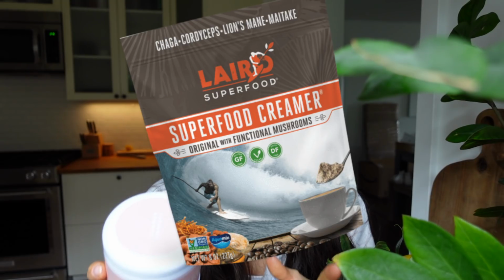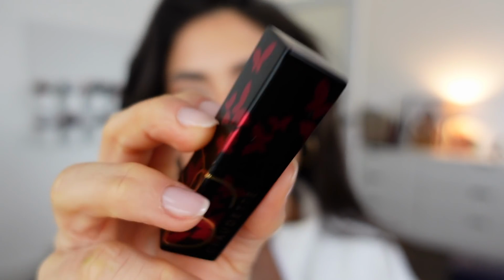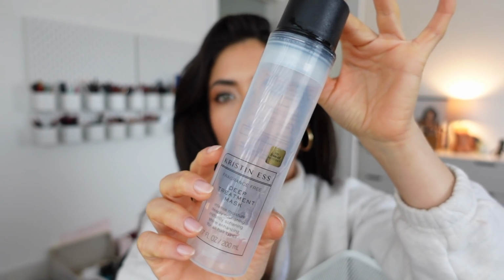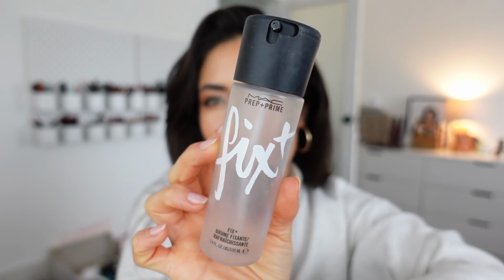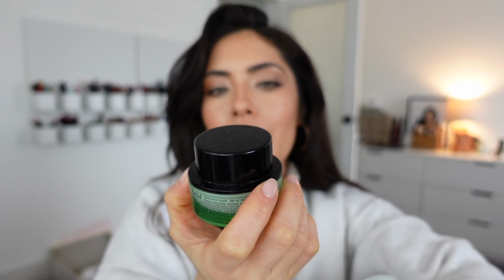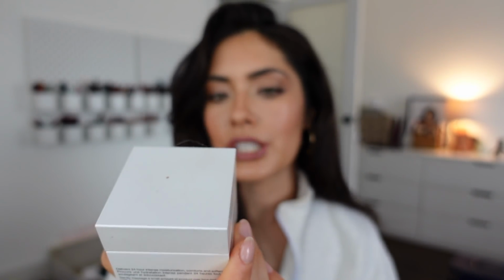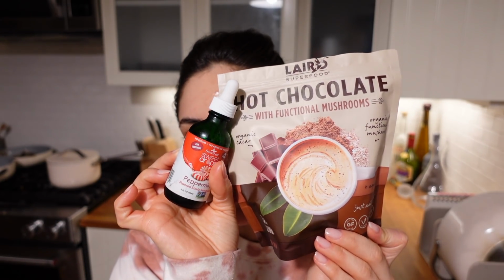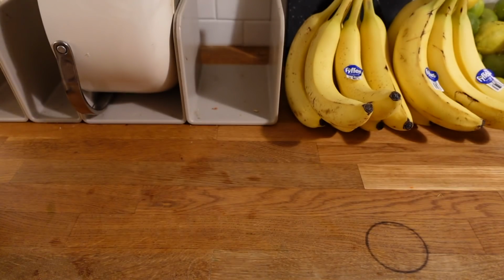more beauty empties and supplements + drinking mushrooms? | Melissa Alatorre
Follow me on Instagram for daily updates on beauty, fitness, wellness, food (IBS friendly unless it's ice cream or donuts LOL!), my two cute huskies Meeka and Boomer, as well as cameos by my camera shy boyfriend Kyle⇣

Makeup from intro in order applied in intro;
Auric Glow Lust - Pyrite

EMPTIES
Dove spray deodorant

Good Mylk Co.